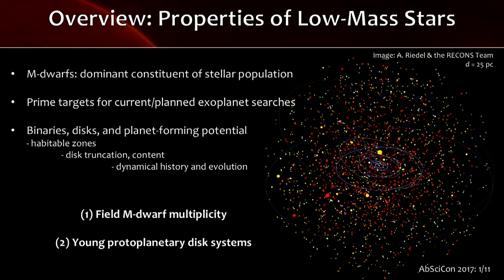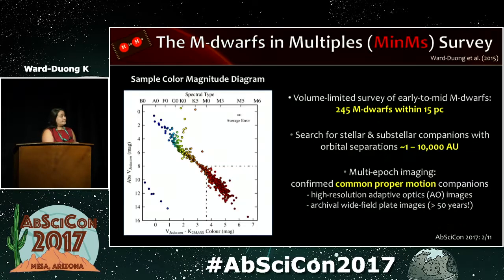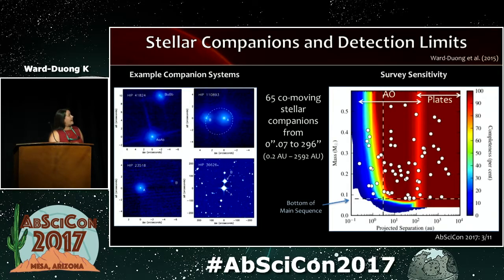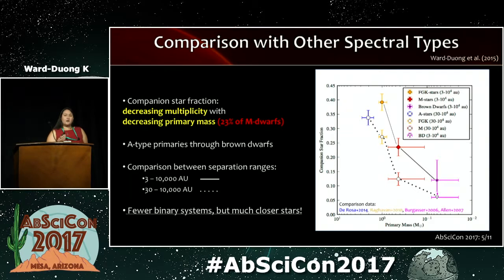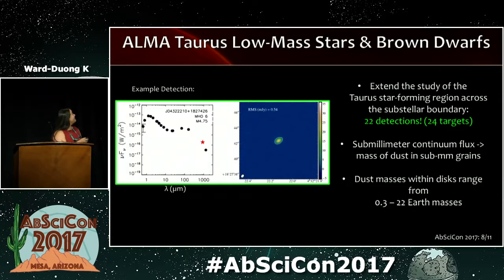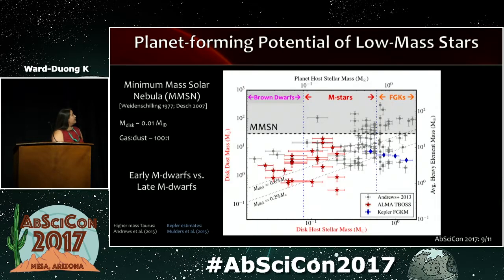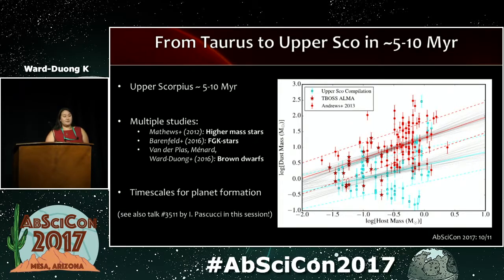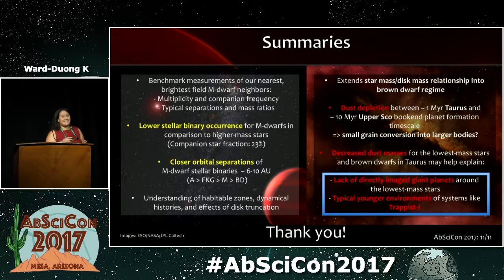AbSciCon 2017 • Day 2 • Session 3: Kimberly Ward-Duong